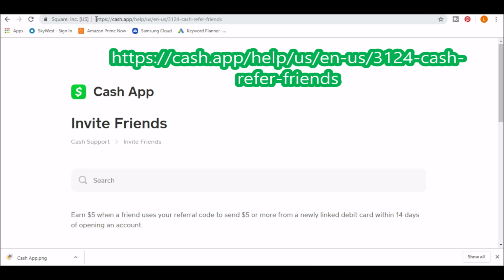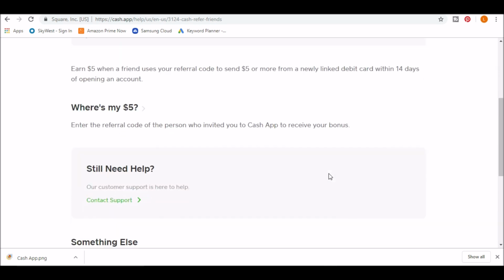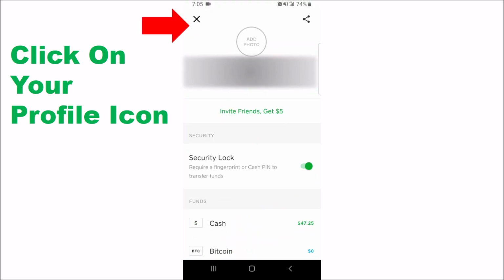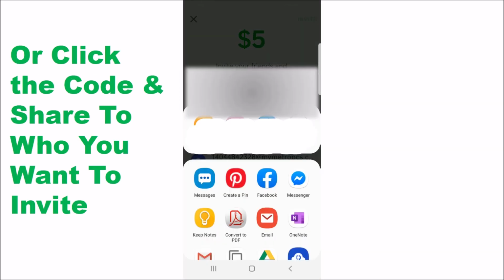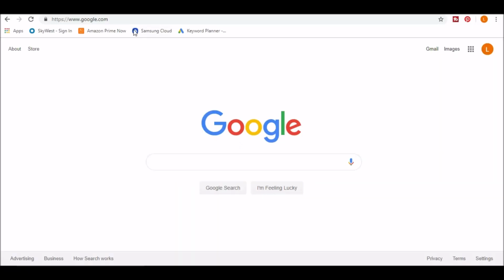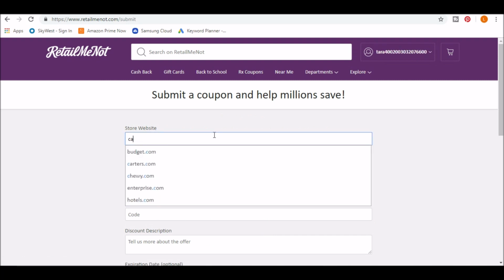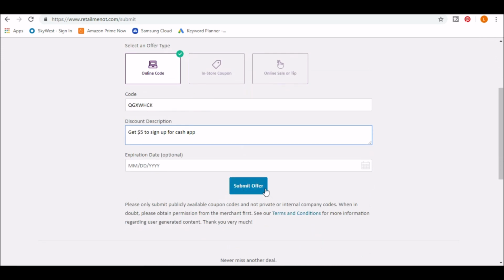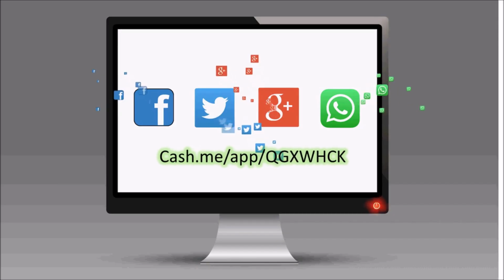Cash App Invite Code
Cash App Invite Code $5 Dollar Promo

In this video I will walk you through how to get your Cash App Invite Code or Cash app referral code and also show you 3 ways to promote your code. Basically when you sign up for cash app using someone's Cash App Invite Code or you give your someone your Cash App Invite code out you get $5 dollars and the person the other person gets $5 as well. There are lots of apps that give you money for signing up . It is basically free money on cash app for doing next to nothing. Cash app does have specific rules to make sure you get your money.
The money sent has to be from a newly linked debit card within 14 days of opening an account and the other person has to enter your referral code to receive the $5 If you have followed all of the rules of the Cash app referral program and you find the Cash app invite code not working you can always reach out to customer support. The company has been around since 2013 was developed  by Square, Inc., as a mobile money transfer service .

As far as promoting the 3 was I suggest in this video are via retailmenot, directly from the app or social media. There are plenty of other ways, but those are the 3 I discuss in this video

Lalas World

Hostgator Webhosting